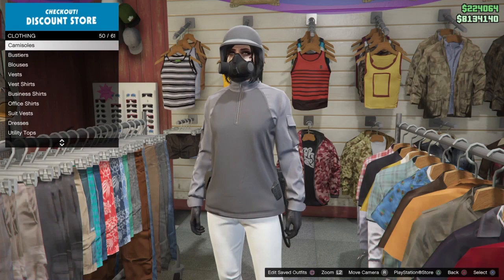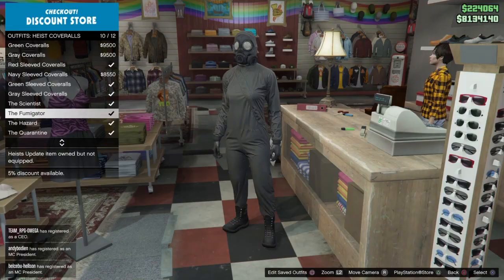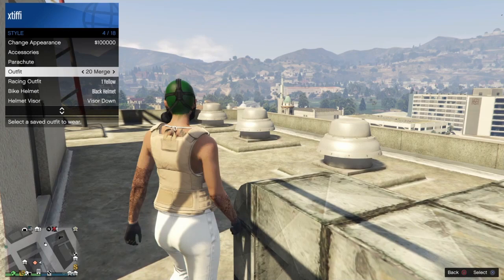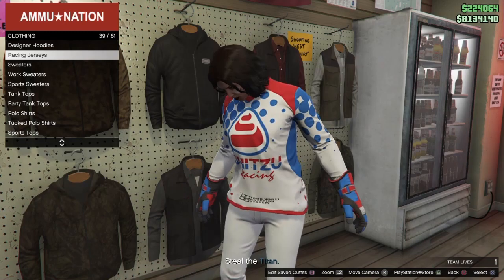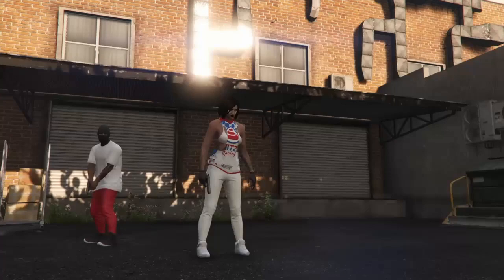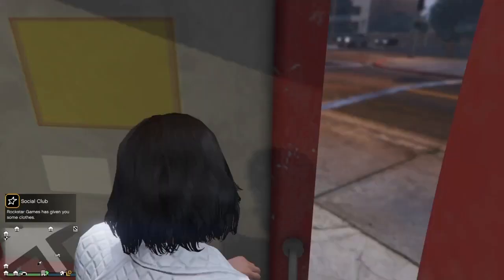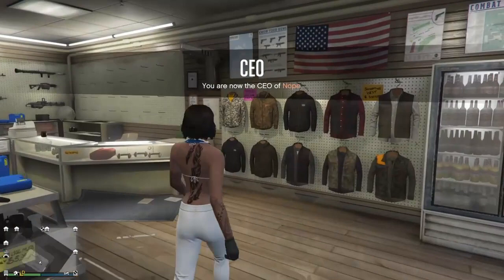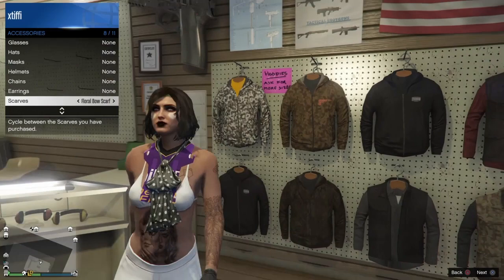*CROOKED COP MERGE PATCHED* GTA5 | Racing Jersey Female Glitched Outfits (No Transfer)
4 different ripped racing jersey styles for the female character using the no transfer merge glitch for tops.

Denim/Leather Cropped Jackets
Padded Leather Closed Jackets
Open Jackets
Peacoat Overcoat Closed Jackets

xtiffi gtaonline gtaoutfits Download the Amazon app and get $5 off your first purchase in the app